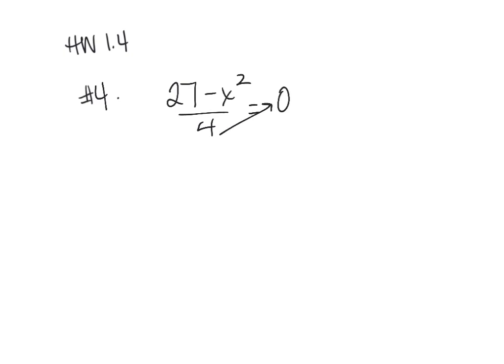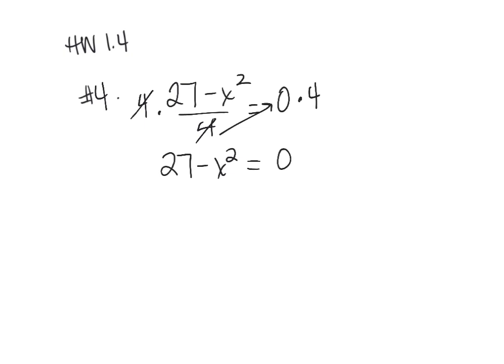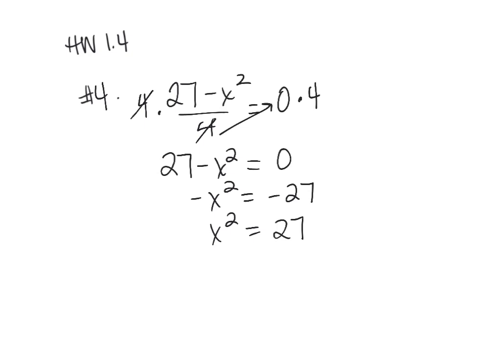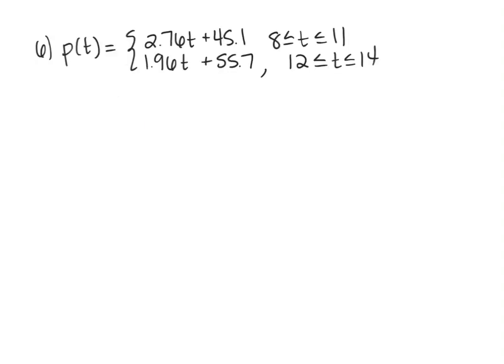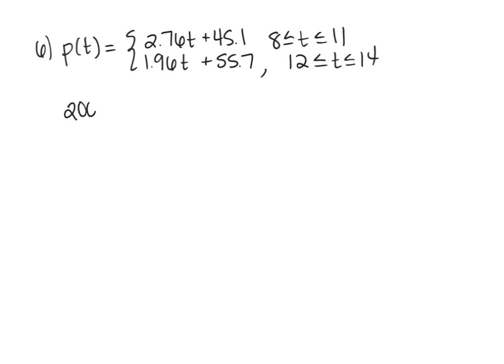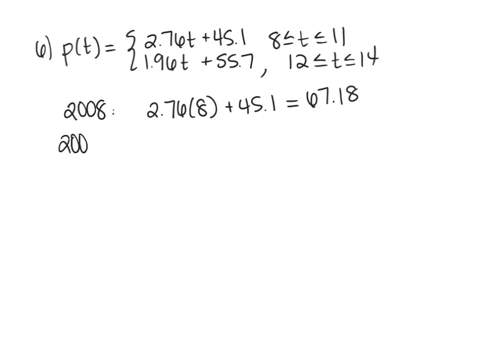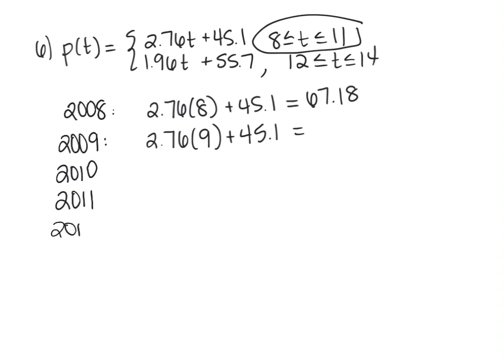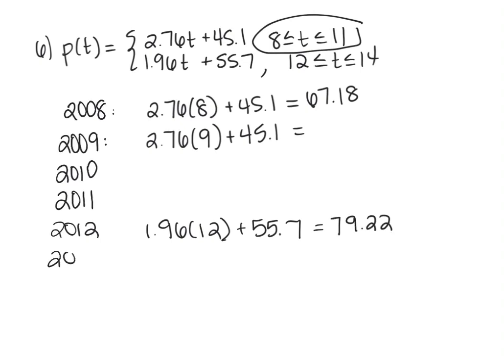HW 1-4 Q4 and Q6